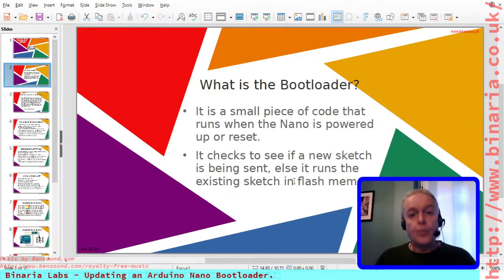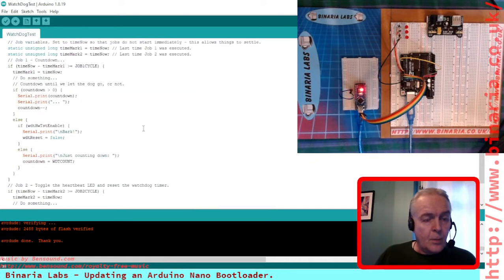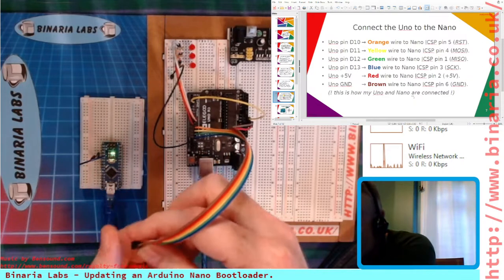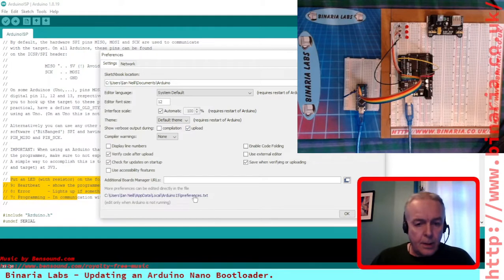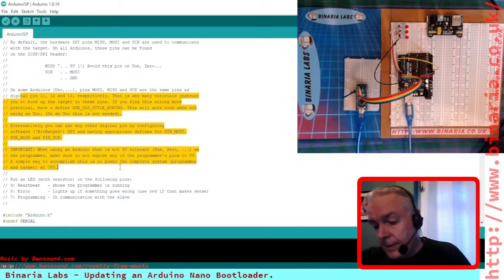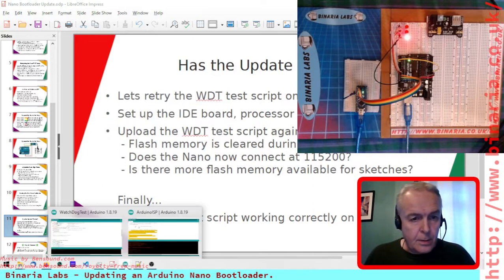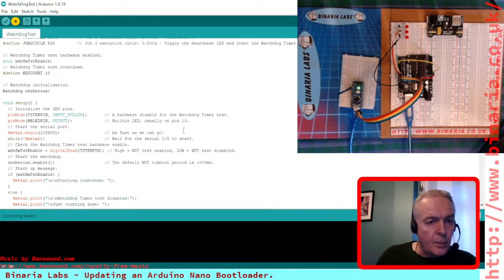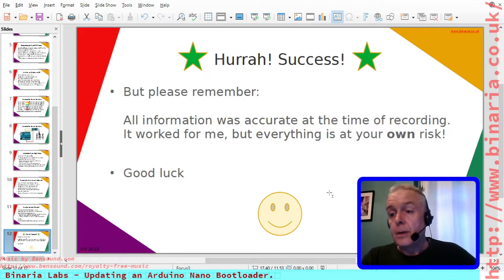Updating the Bootloader in an Arduino Nano.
Here I explain why you might want to update the bootloader in an Arduino Nano, and show you how to actually do it.

We start with a demonstration test sketch showing the "old" bootloader causing a watchdog timer timeout that crashes the Nano. Then we use an Uno as an ISP programmer and connect it to the Nano. Next we update the Nano "high fuses" to allow us to benefit from the new bootloaders smaller size. Then we update the bootloader in the Nano. Finally we re-run the watchdog timer timeout sketch and see that it now works and the Nano is correctly reset instead of crashing.